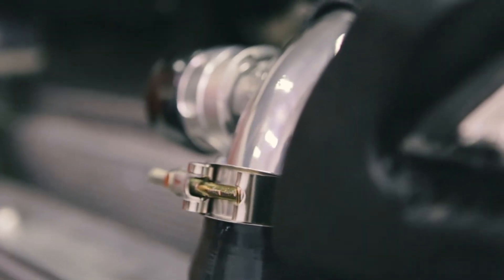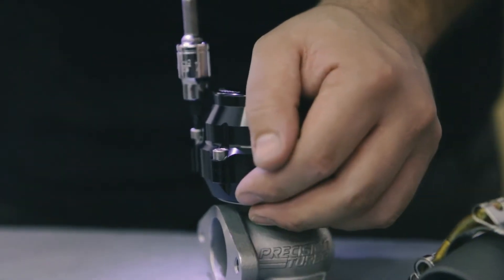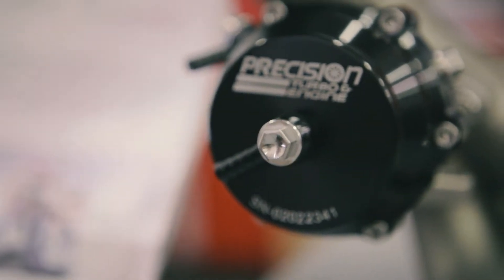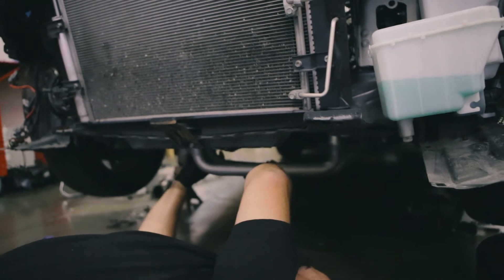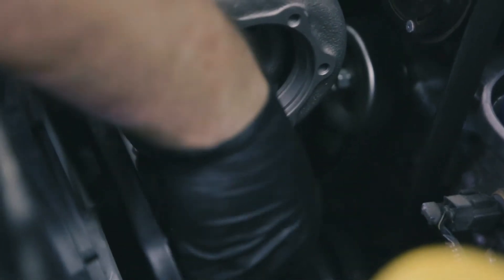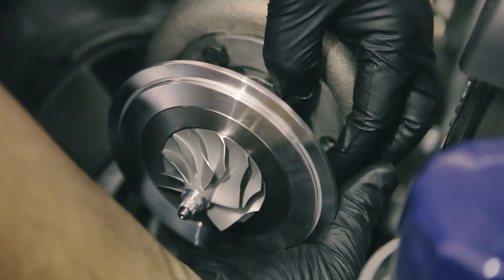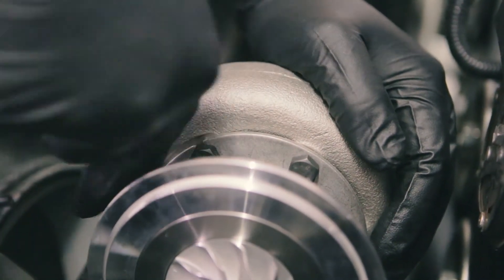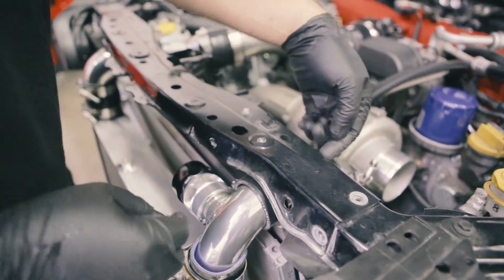JDL UEL V2 Turbo - Detailed installation tips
We go over some basic points of the JDL V2 UEL KIT, We show you how some of the vacuum and coolant lines work as well as how to rotate the turbo properly.

Other tips
Set and install your Wastegate prior to installing the Manifold
Set the new oil pan first allowing it time to dry/seal

This was an installation we did on a 2013 Scion FR-S

17' Manifold Swap
Grams Throttle Body
Flex Fuel Kit
700CC Injectors
DW Fuel Pump
JDL UEL V2 GT KIT
-Hot Side Coated
-Recirculated WasteGate
-JDL prewelded oil pan
-Ecutek Tuned